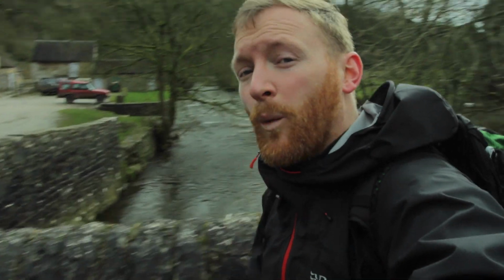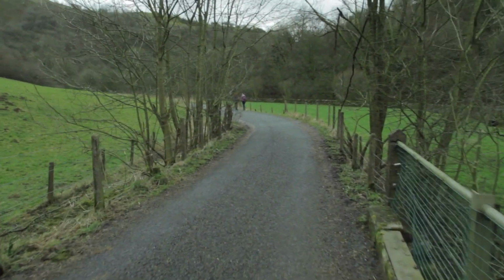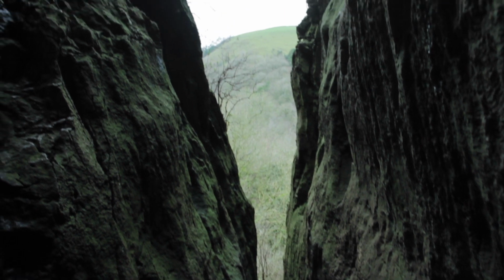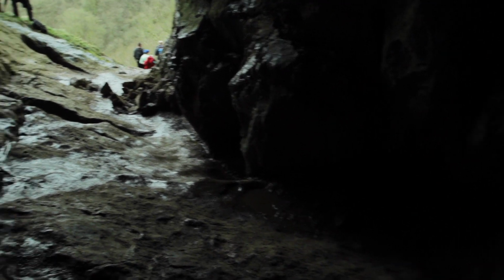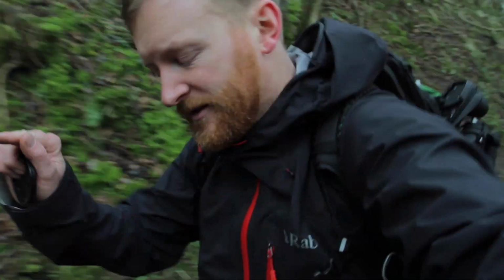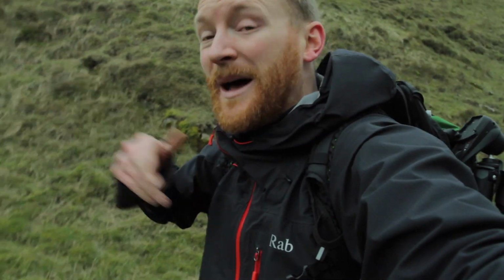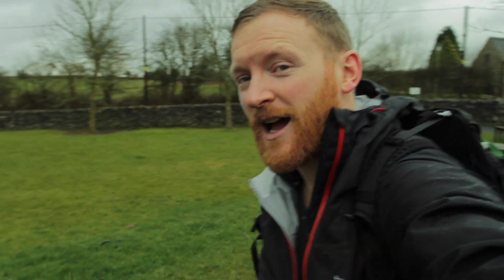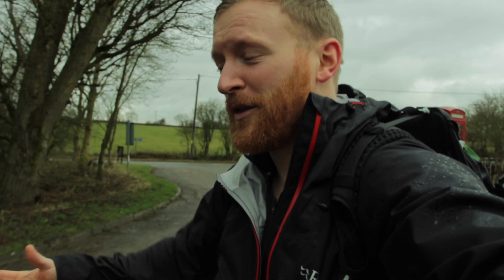Peak District Walk - Thor's Cave & Manifold Dale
In this video we head out with the DJI Phantom 4 to visit Thor's Cave in the Staffordshire part of the Peak District. We walked down Manifold Dale from Hulme End and then sent the drone up to battle with the winds of storm Doris. We headed back via Ecton Hill and the old mines.

All music by Dean Read. Footage shot with a Canon 7D with a 17-40mm lens, a RODE VideoMic Go with a Dead Cat Wind Protector, a DJI Phantom 4, an iPhone 6 Plus and it was edited in iMovie.